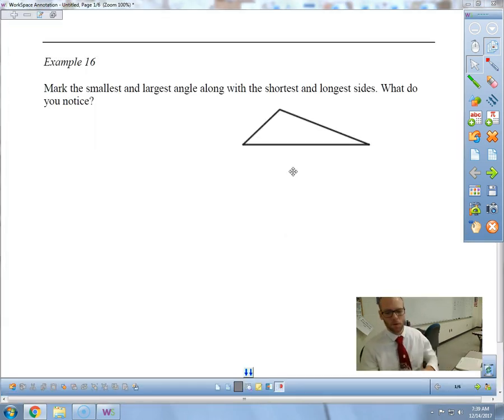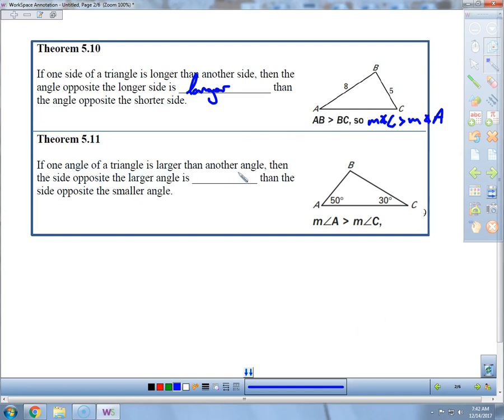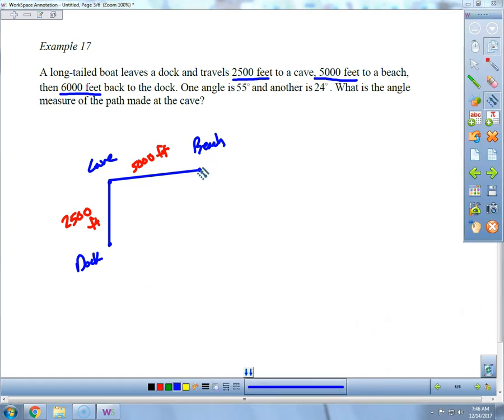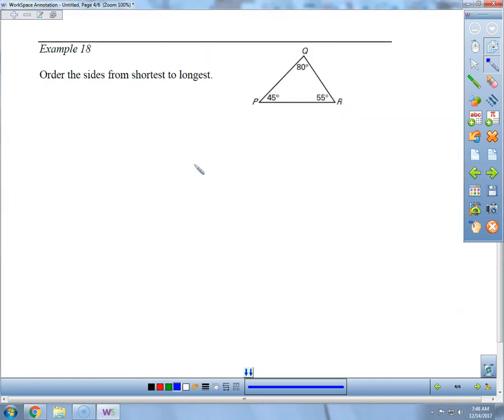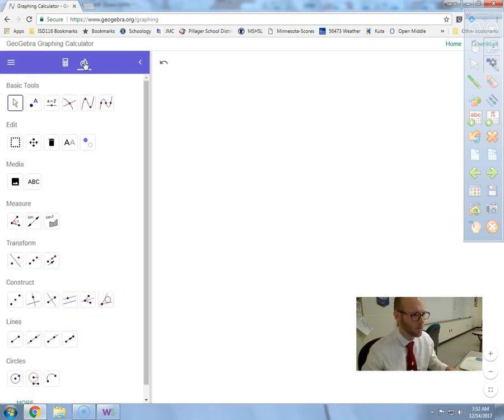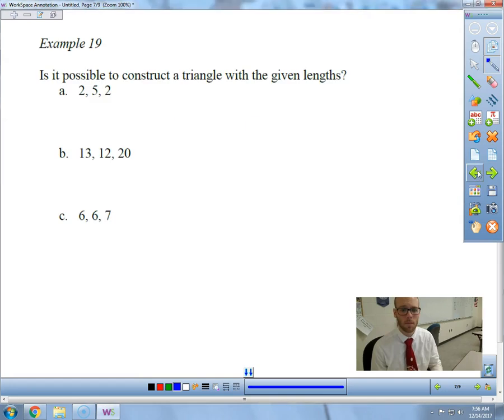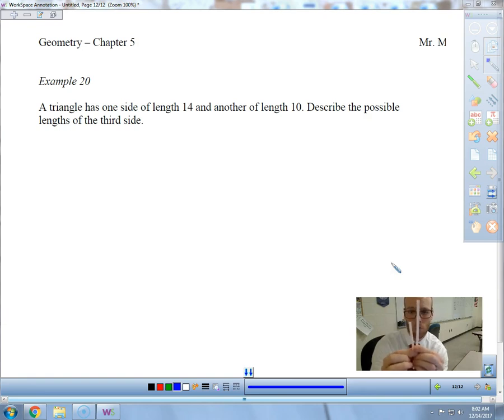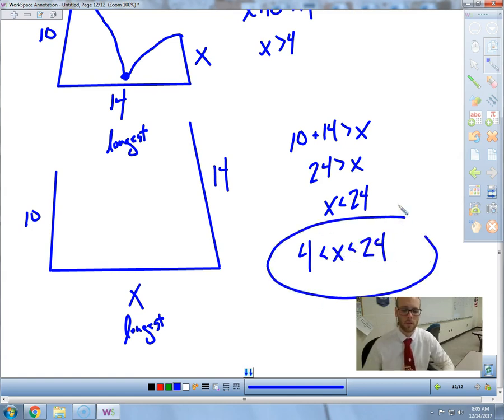Geometry 5.5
Triangle inequalities.